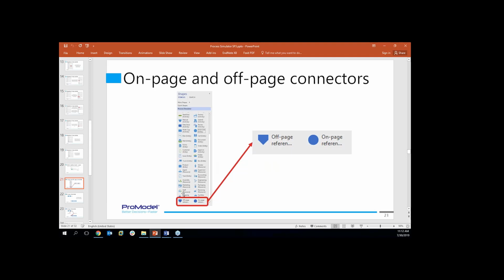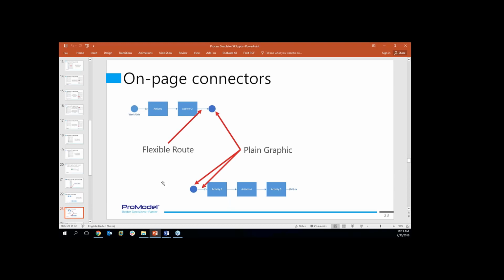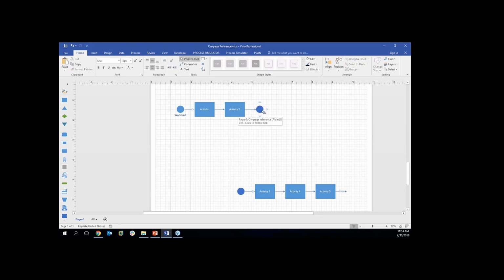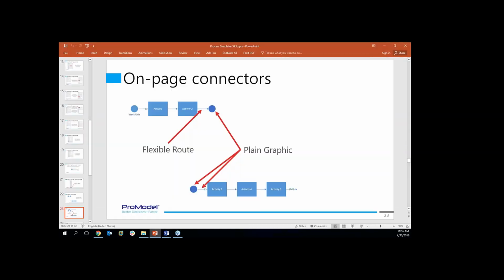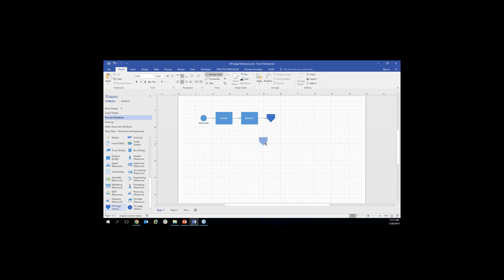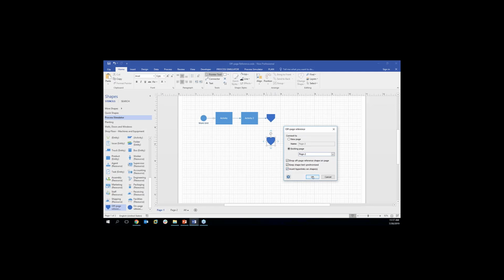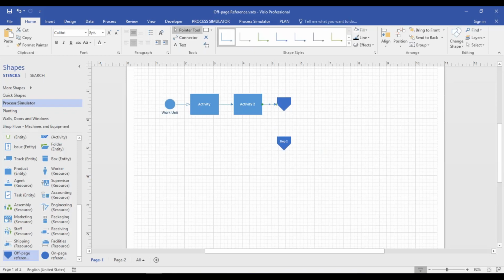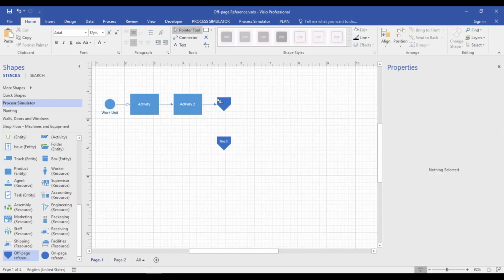On Page and Off Page Graphic